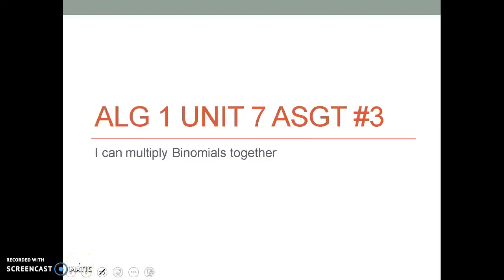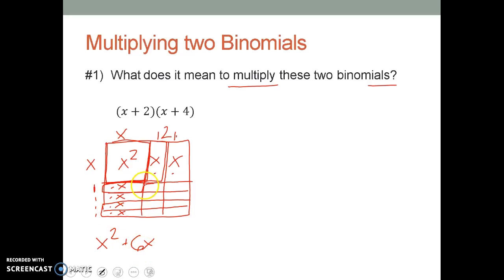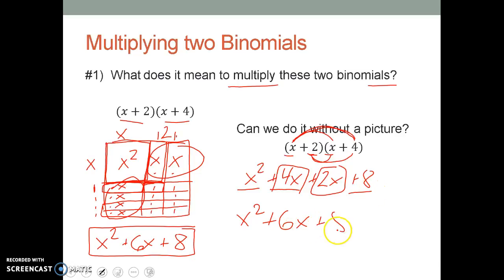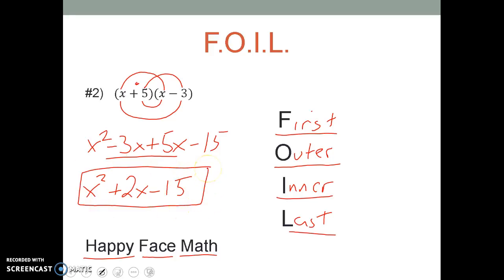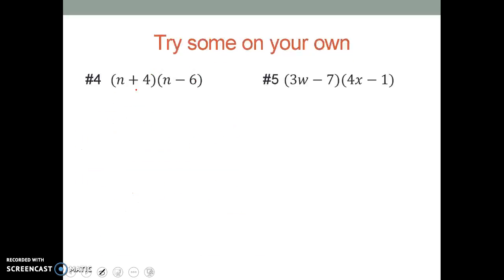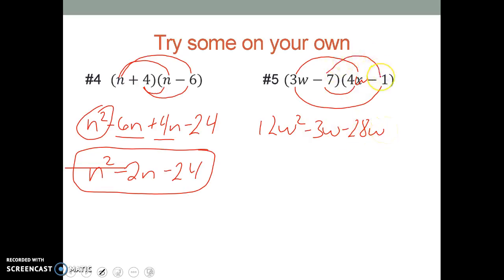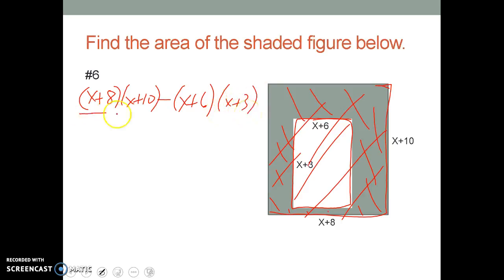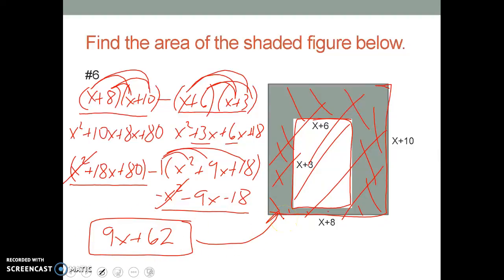Alg 1 Unit 7 ASGT #3